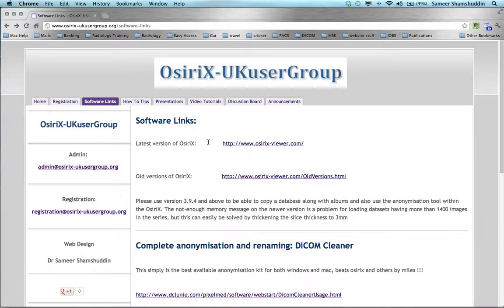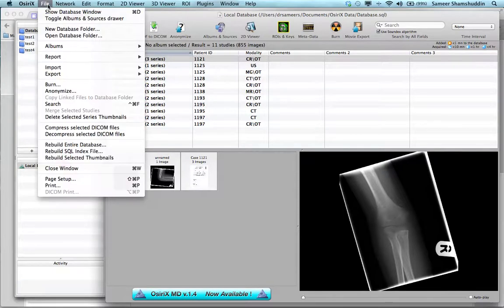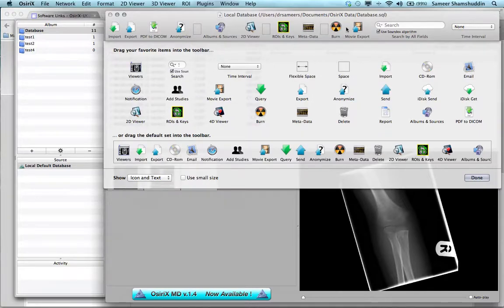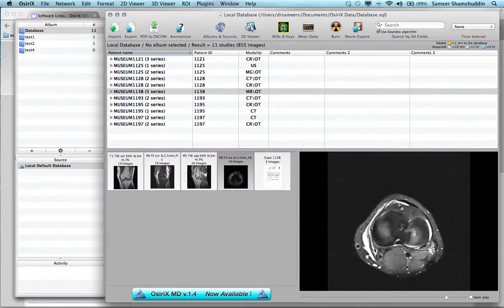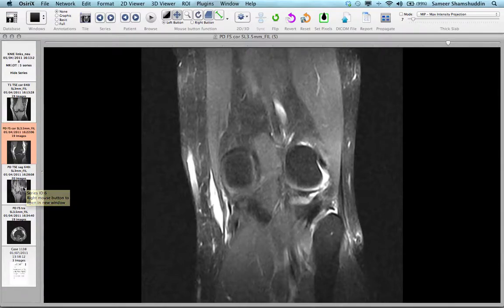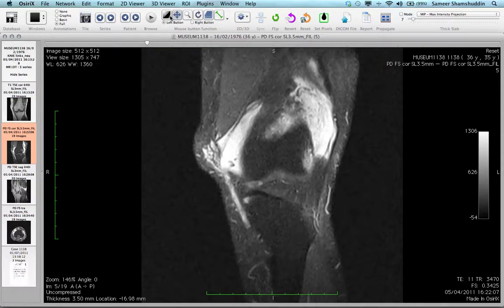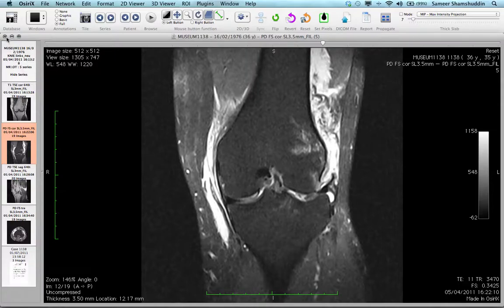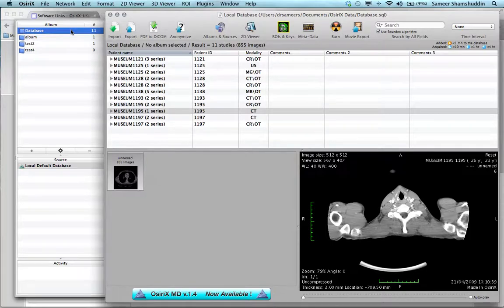001 osirix user interface.mov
This is the first of a series of video tutorials that will be published

This video is an introduction to the basic osirix user interface, helping the first time users to have a go at the software after installation.

Look out for more videos and hopefully we all (radiology educators) can teach using osirix with common settings and have a uniform pattern

Dr Sameer Shamshuddin